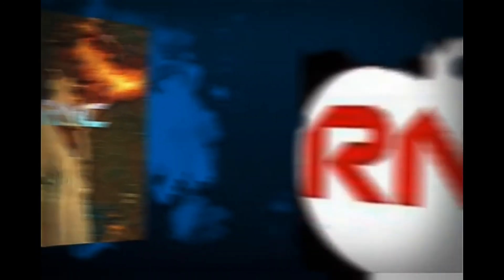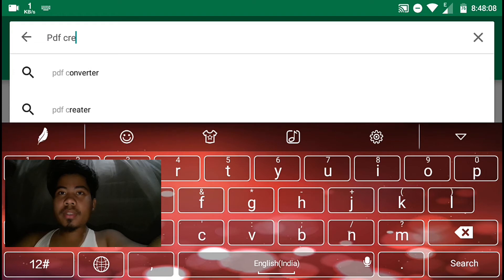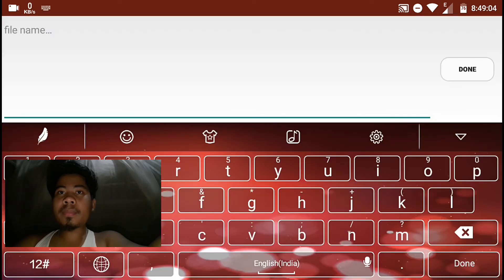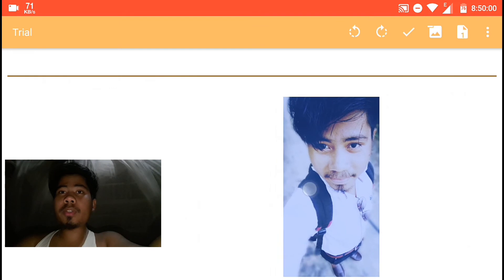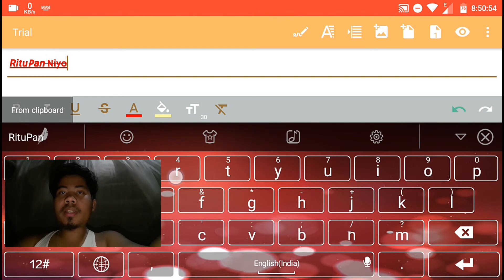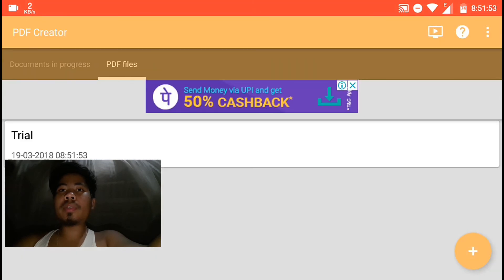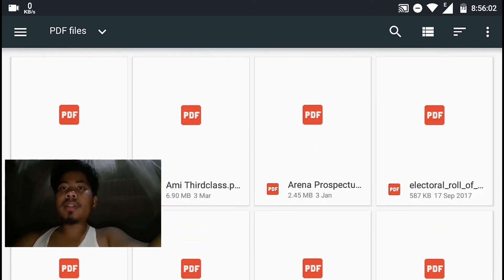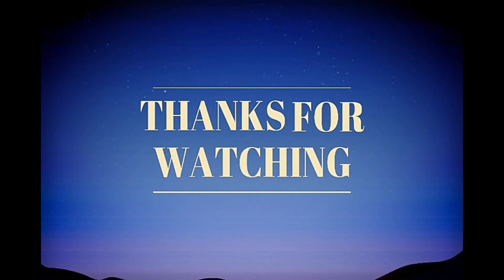PDF বনাওঁক নিজ ম'বাইলত-(in Assamese)||RituPan Niyor Creations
I've explained how to make a PDF file on your smartphone using android app PDFcreator,it's available on Googleplaystore;easy to use and simple to make a awesome PDF in minutes!